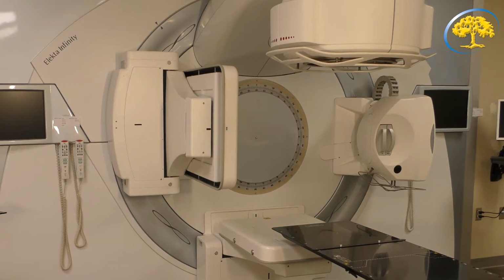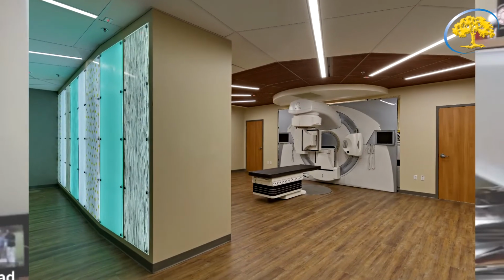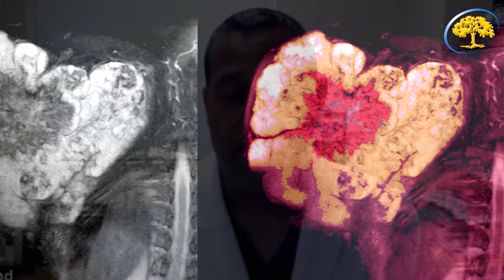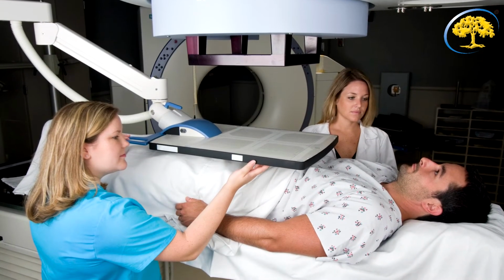SCS Lunch & Learn: Treatment of Sarcomas with Radiation Treatment with Dr. Ambrad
The Virtual Lunch & Learn "Sarcomas with Radiation Treatment" was recorded live on Tuesday, July 12, 2022.  We would like to thank the Ironwood Supportive Care Services Department and Dr. Aaron Ambrad or this video.

To contact one of our Social Workers directly, please email . We have several Supportive Care Services available that give you an opportunity to be actively involved in your path to healing. Many of these services are open to all in the community affected by cancer. The services are provided by our Supportive Care Services Department. All services, unless otherwise noted, are complimentary.

For additional information about any of our services please call the Supportive Care Services Department at or check out our event calendar below.